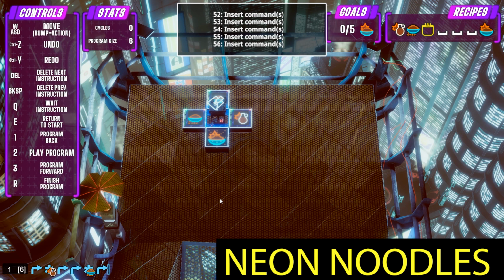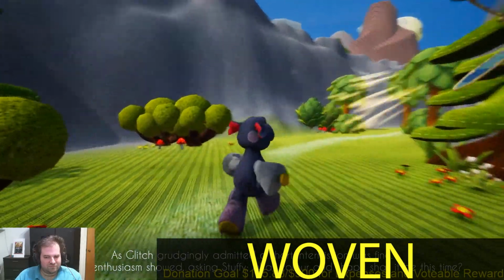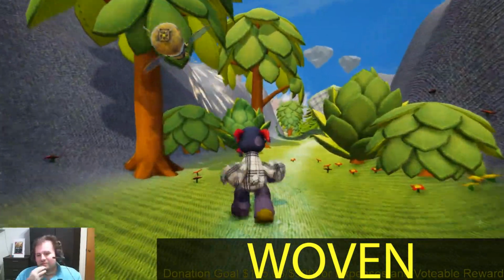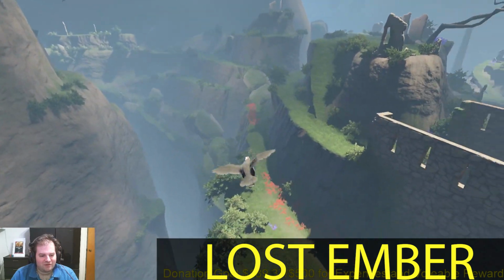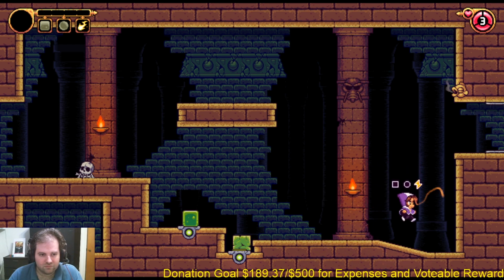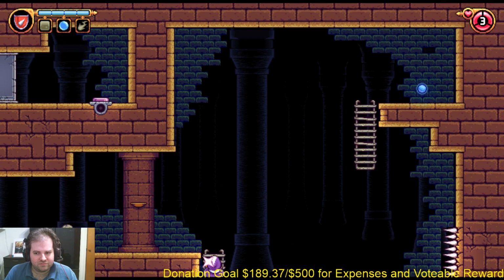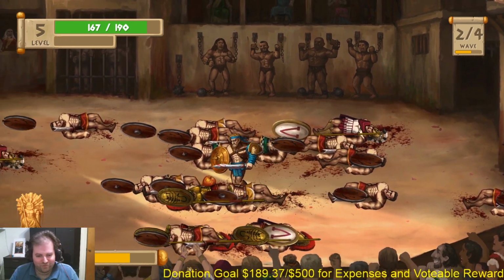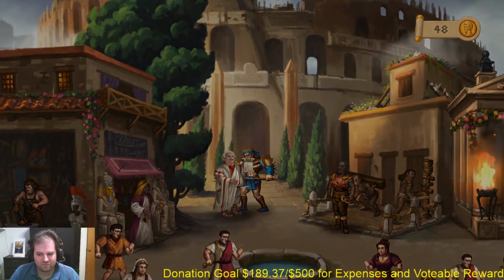The Indie Dev Spotlight for 11/19 Part 1 | Indie Game Showcase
Our monthly indie game spotlight was so big, that I'm splitting it into multiple parts. If you would like to submit a game for a future one, please get in touch.

SUPPORT GAME-WISDOM